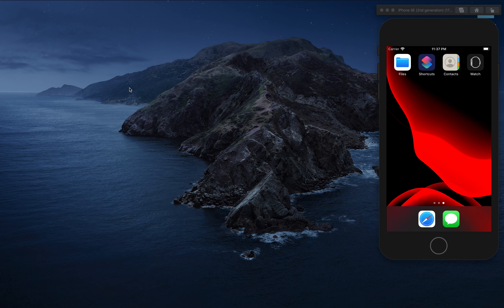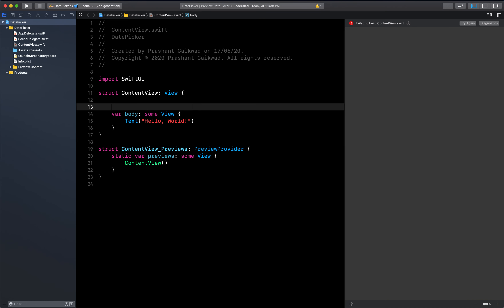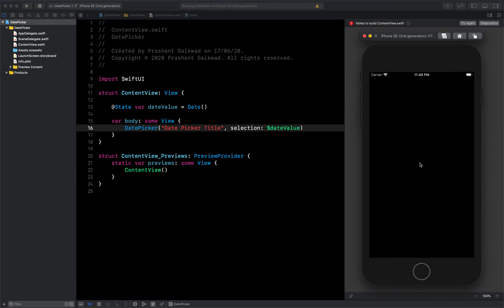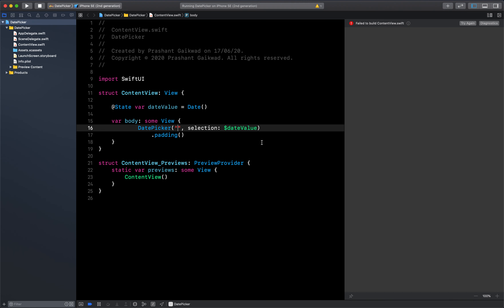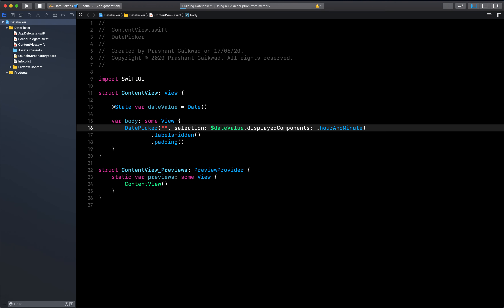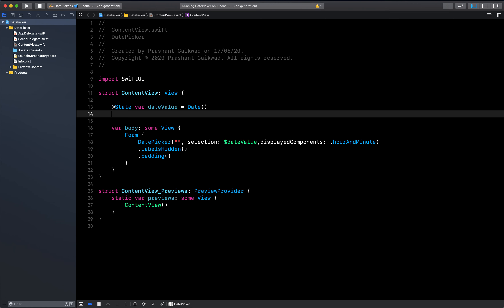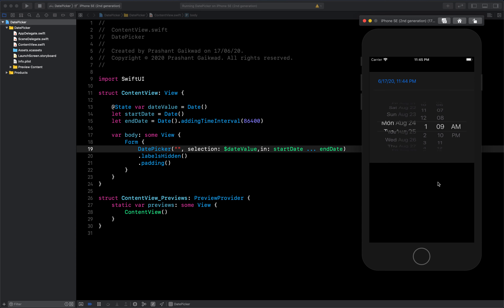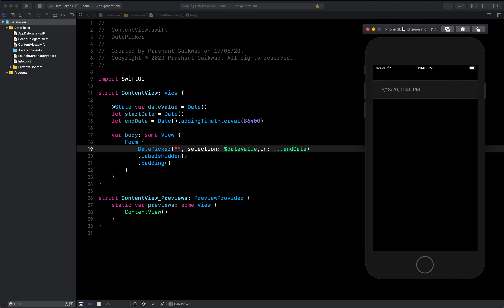DatePicker in SwiftUI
Hi Friends,
In this video, I tried to teach you how you can create and use a DatePicker in SwiftUI.